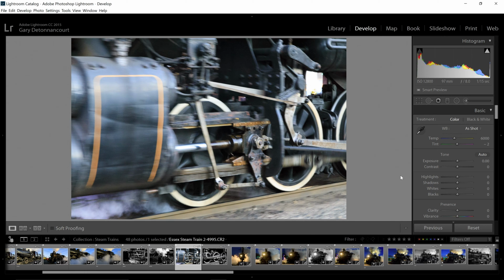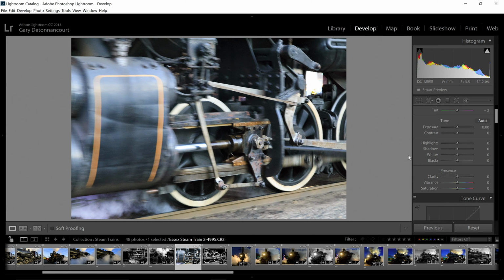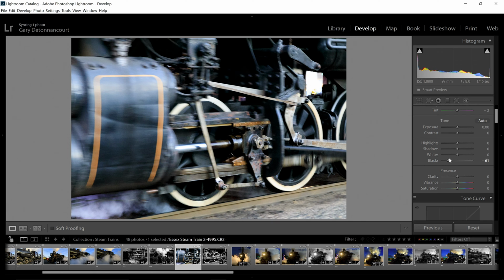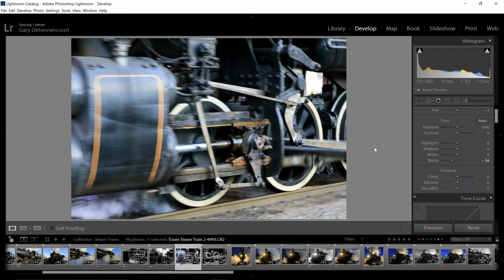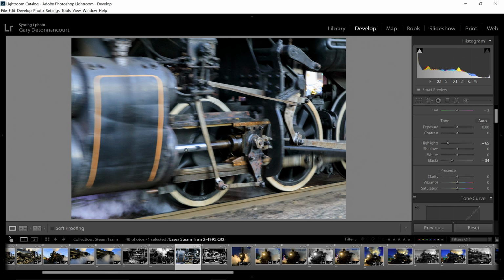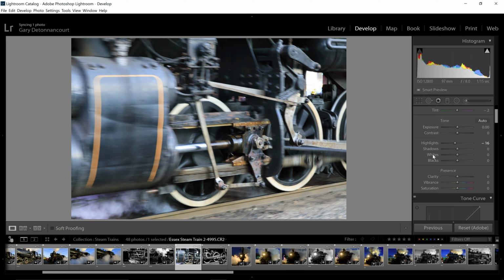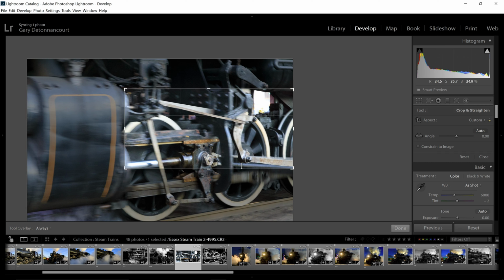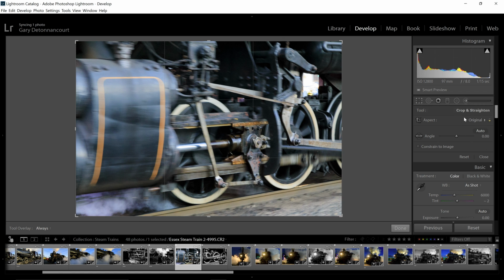3 Ways to Set a White and Black Point in Lightroom CC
3 Ways to Set a White and Black Point in Lightroom CC